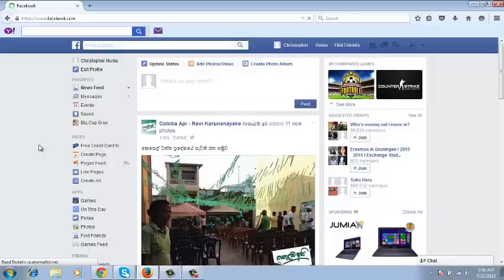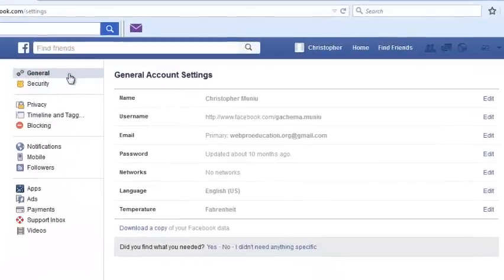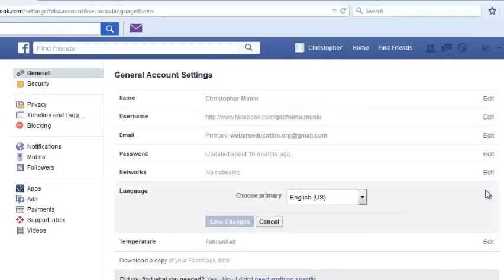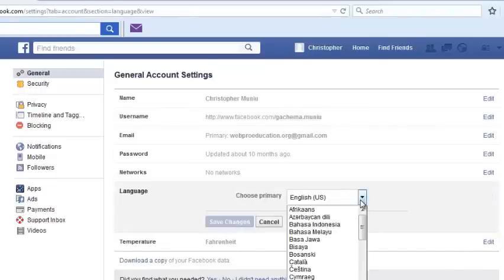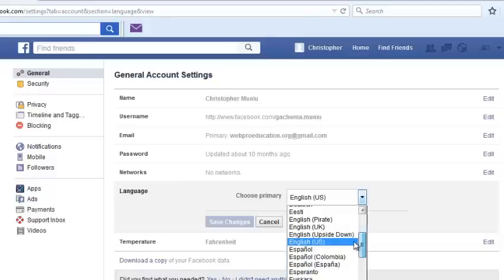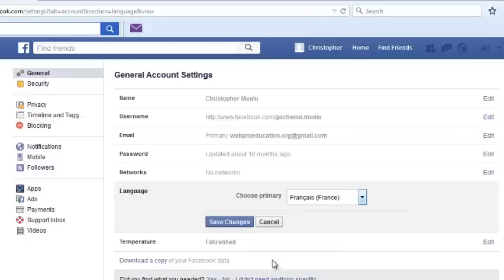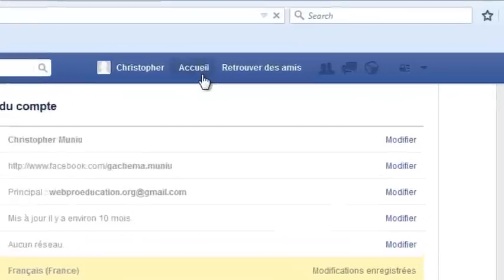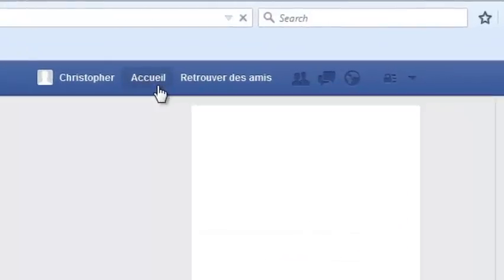How To Change Language On Facebook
You can change the language in which Facebook is presented in from your Facebook settings.

To change your Facebook Language:

Sign in to your Facebook account.
Go to settings
Make sure the General settings tab is selected.
Click on 'Edit' next to 'Change Language'
Select a language
Save